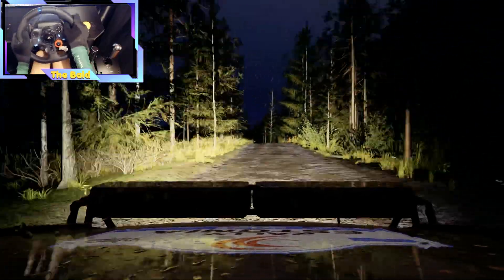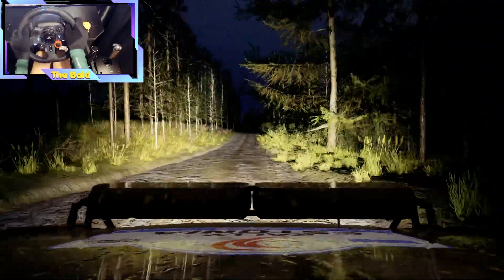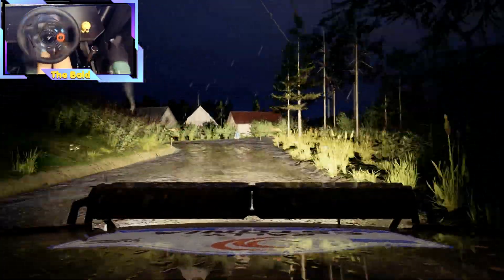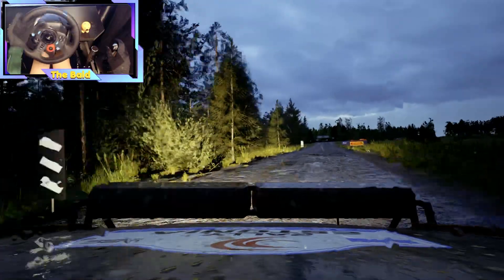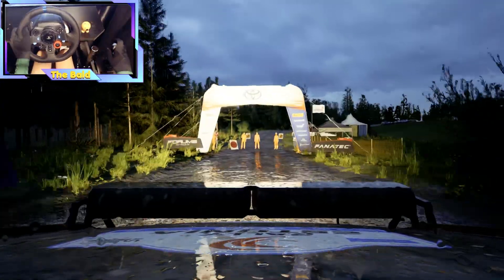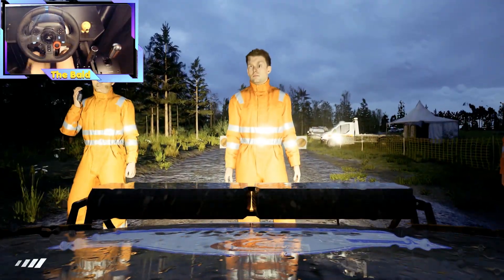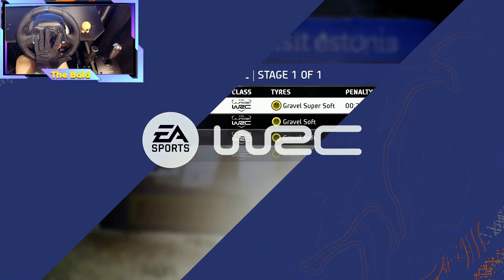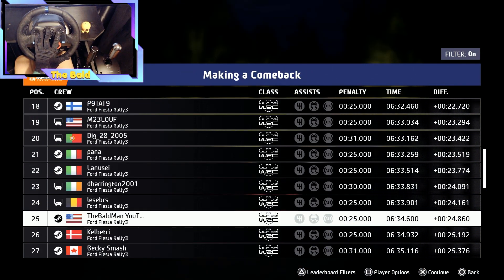Making A Comeback - Ford Fiesta Rally3 - EA WRC - Steering Wheel/Shifter/Handbrake - Logitech G29